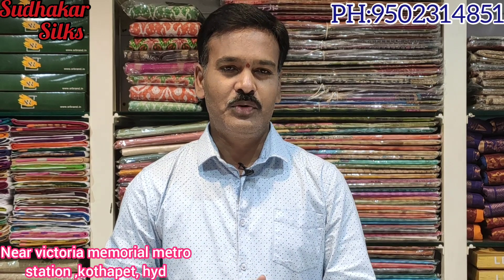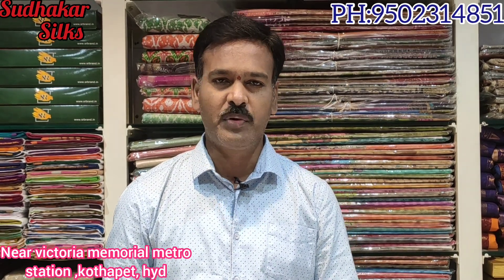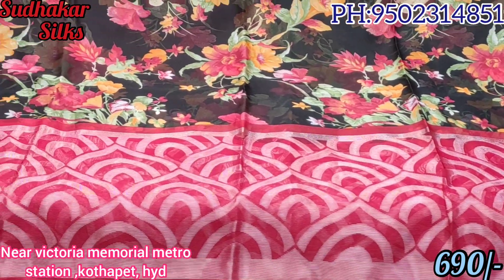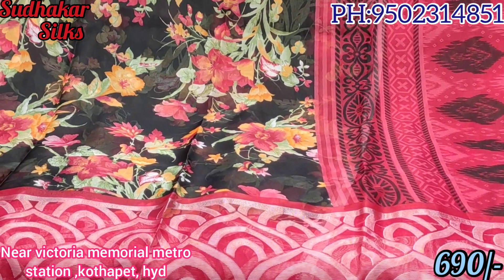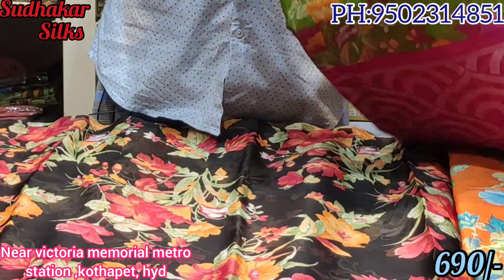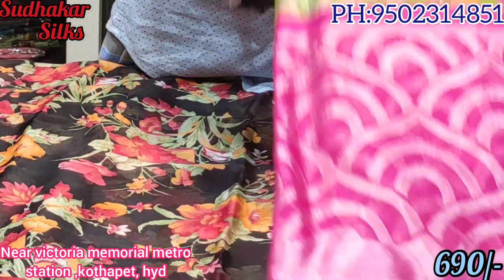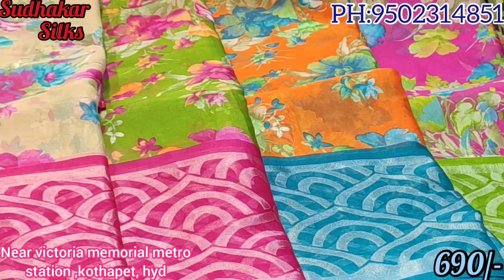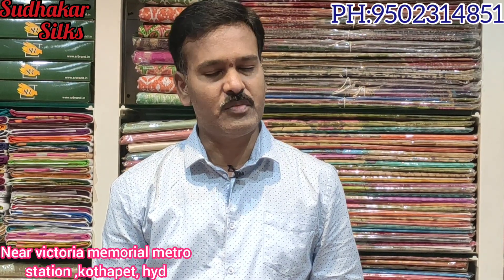kora soft silk floral print sarees ep- 273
SUDHAKAR SILKS ,
KOTHAPET,
HYDERABAD -35